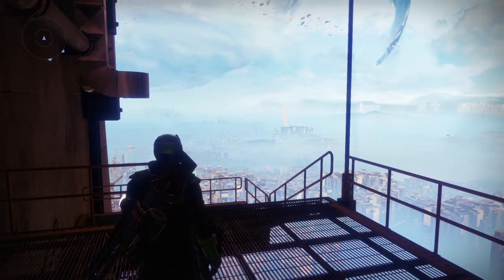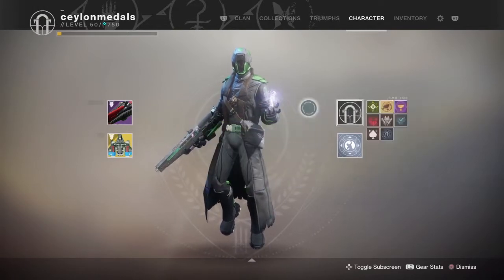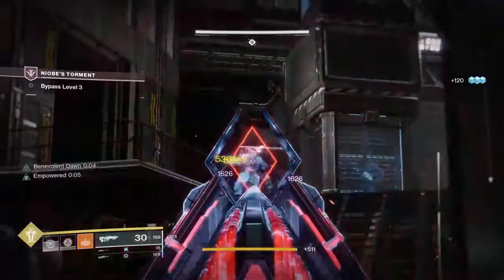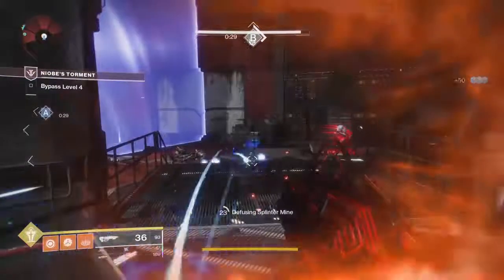Destiny 2: The Black Armory: Part 17: Niobe's Torment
The gameplay footage of the Niobe's Torment Puzzle. This was used to be a part of the quest to unlock the Bergusia Forge but was changed to an optional story mission due to players finding the puzzle difficult to complete.

Important Note: The enemies on level 7 are: Siviks (The Boss), 2 Servitors, a Shielded Heavy Shank, A Yellow bar Vandal, and a Yellow bar Shank. There will be 2 shielded mines to diffuse in the process, making Level 7 the hardest room to clear. There is a cheese to avoid fighting the enemies if you keep a Yellow bar Shank and 1 Red bar Shank from Level 6 alive. You can Kill them once the Level 7 Bypass code is ready.

Credit to Kaiot_Gaming for providing images for the puzzle's solution.

Here's a video that I found from RaidSecrets on Reddit for players who are having trouble with the Level 7 symbols using the Tatara Gaze Sniper